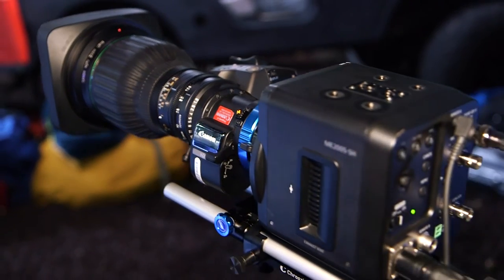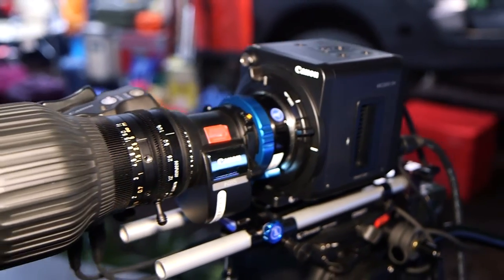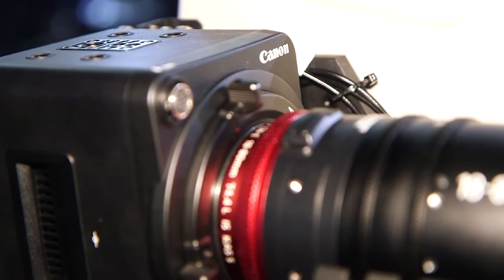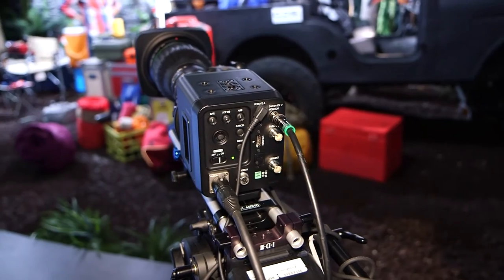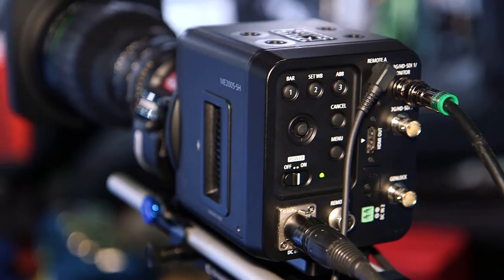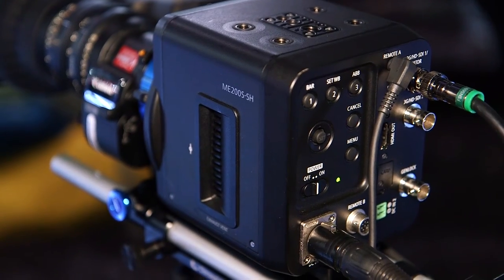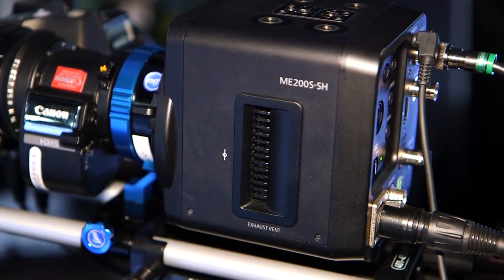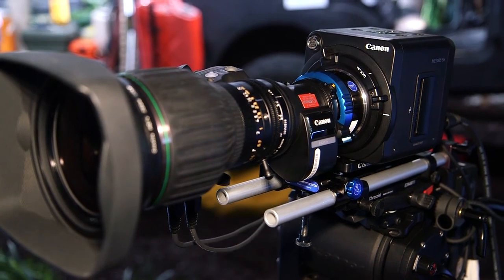NAB2016: Canon camera ME200S-SH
Alexander Sax from Canon presenting the ME200, a compact HD camera in a box design.